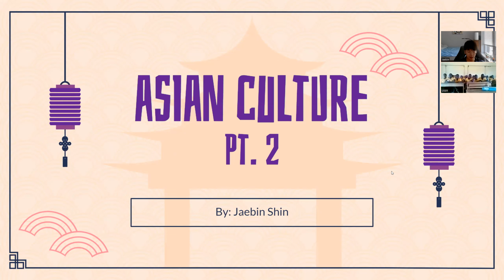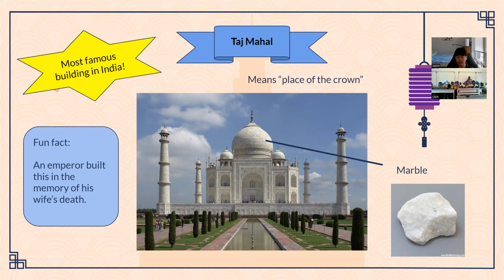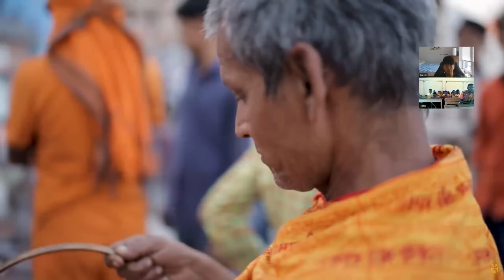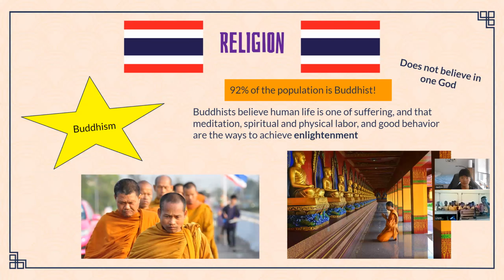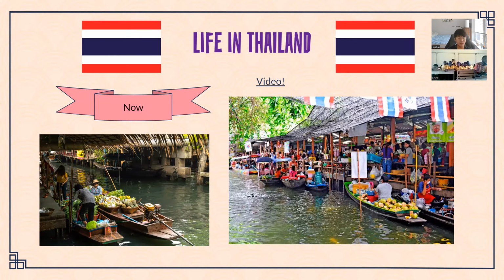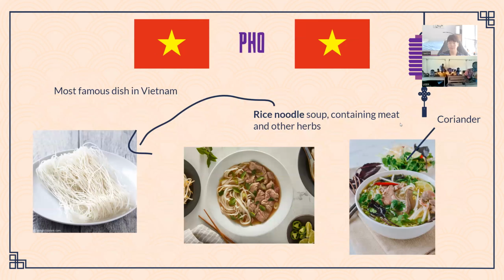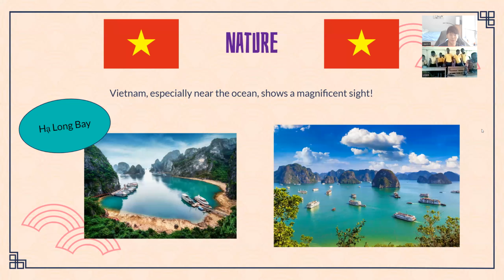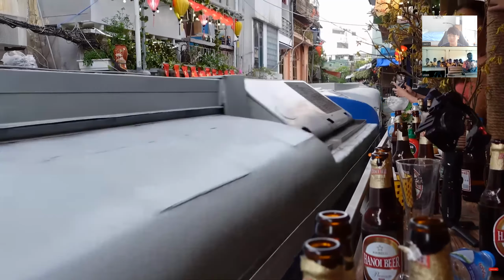Ghana Video Lecture on Asian Culture Pt.2